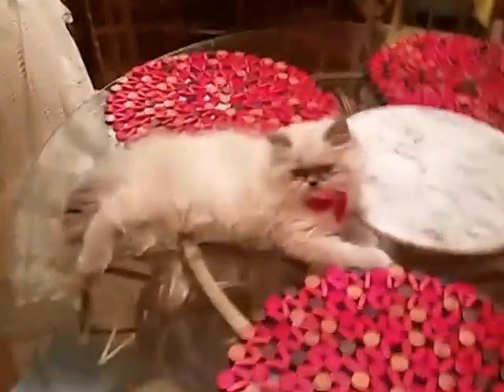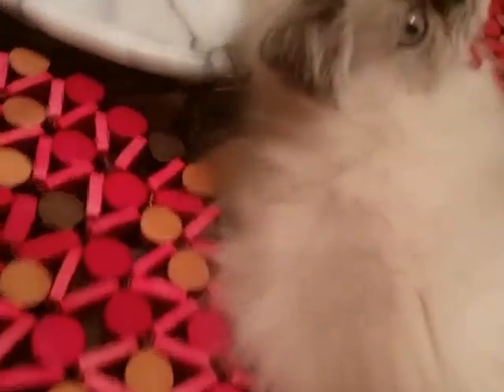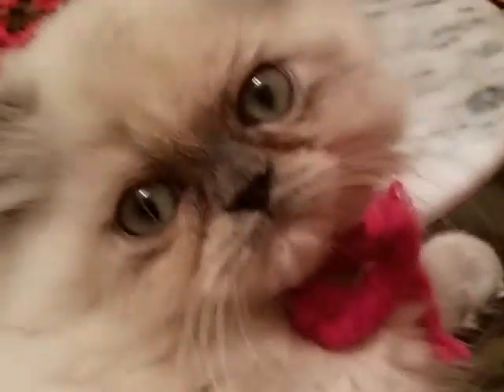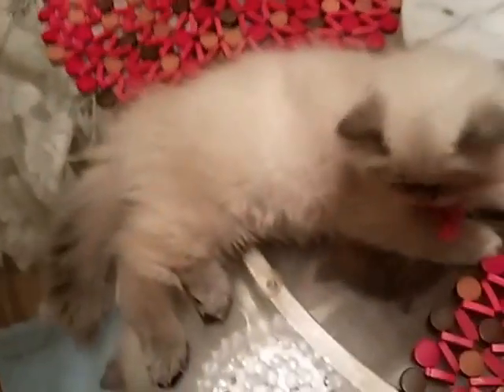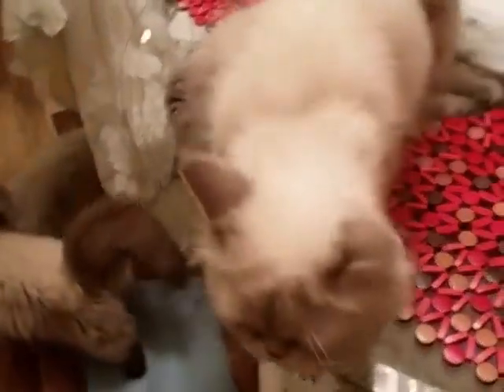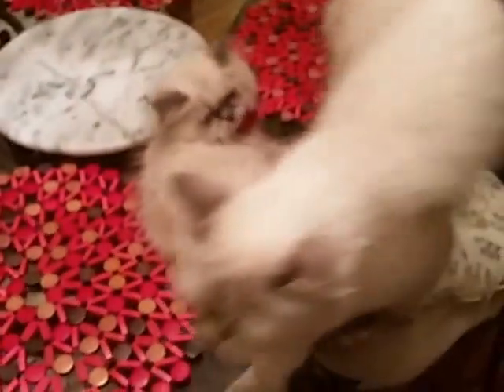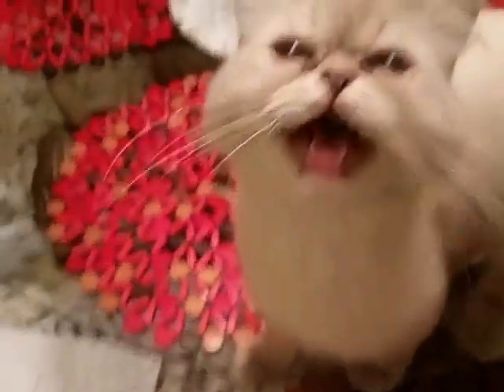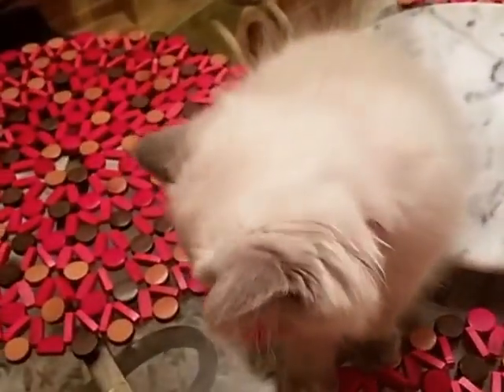This video is about 20160729_204923